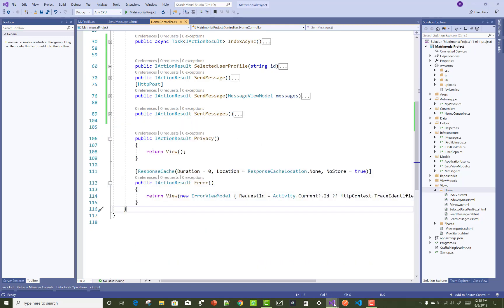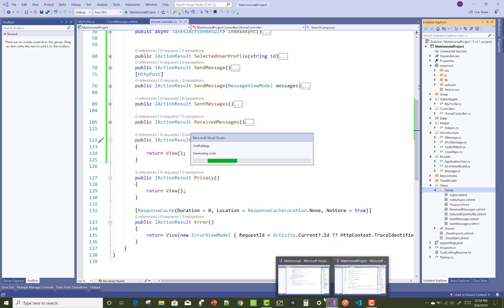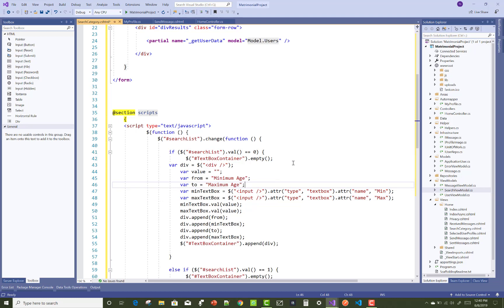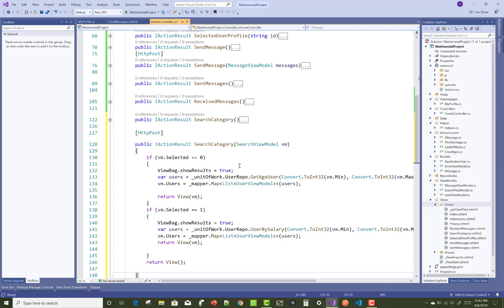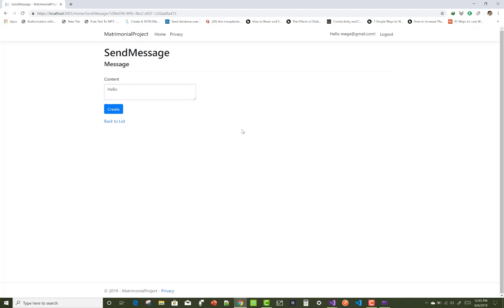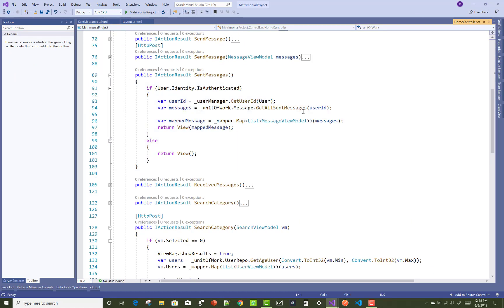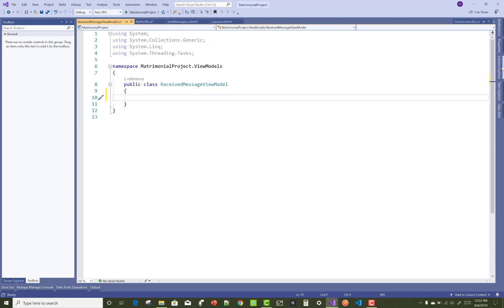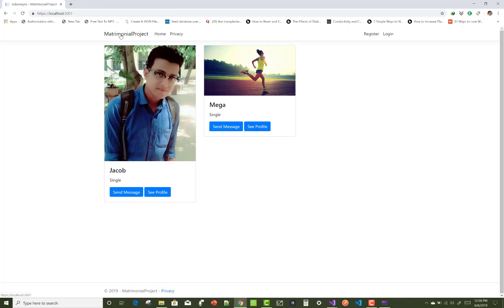How to Design Matrimonial Project in ASP.NET CORE PART-7/7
In this video, I am going to show you, How to design some action method related to matrimonial project like
1. Selected User Profile
2. Search Category
3. Selected user Profile